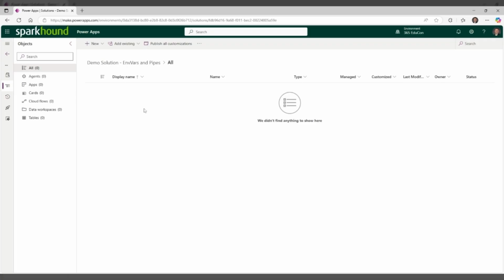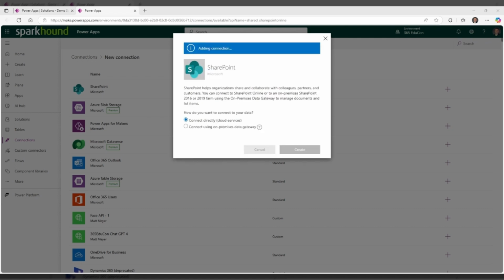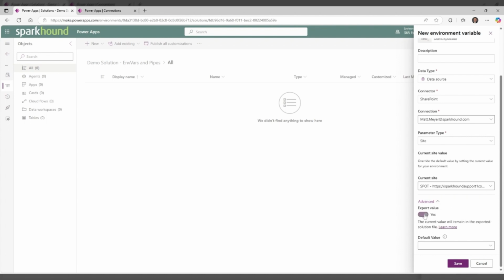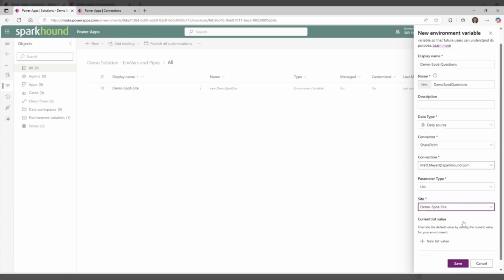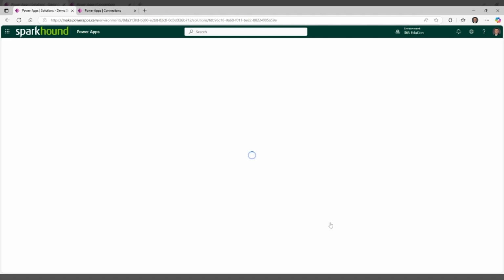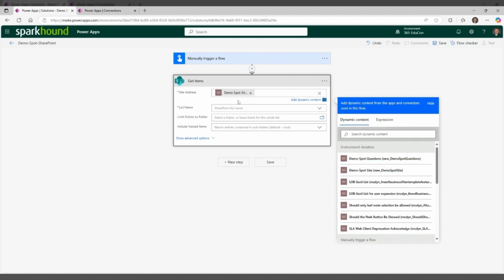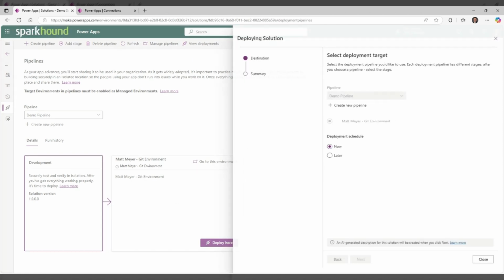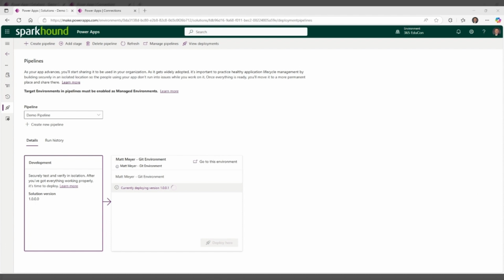Environment Variables Pipeline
Here I talk about the creation of a Data Source Environment Variable in a Power Platform Solution, and then what happens when you create a deployment pipeline to deploy that solution to another environment.